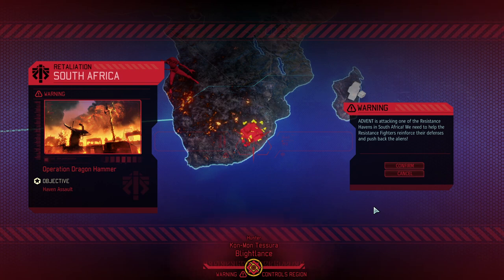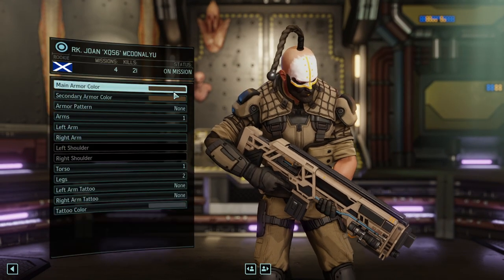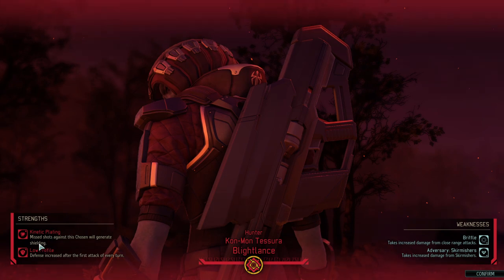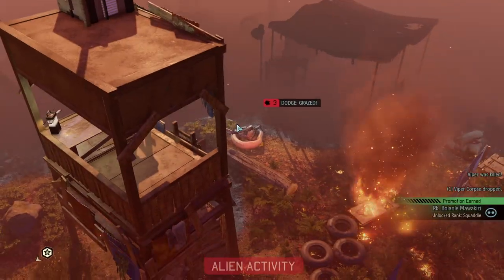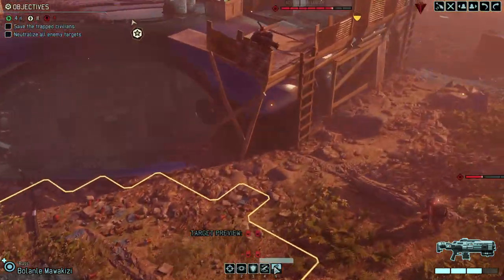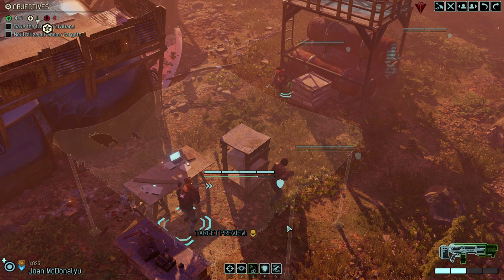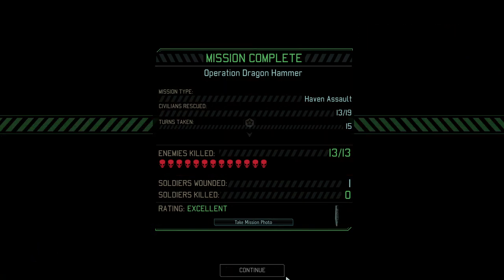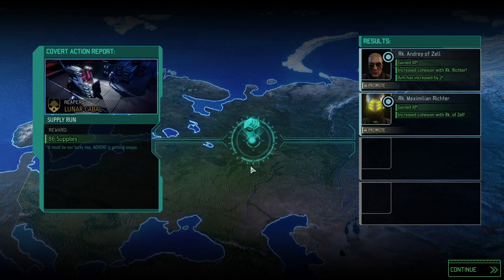(09) XCOM2 Rise of the Robots Legendary Ironman